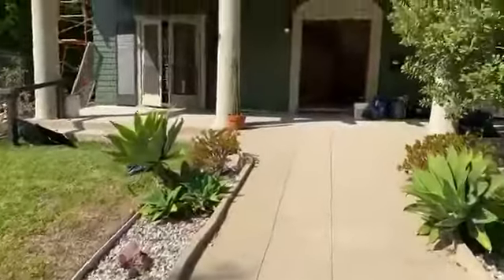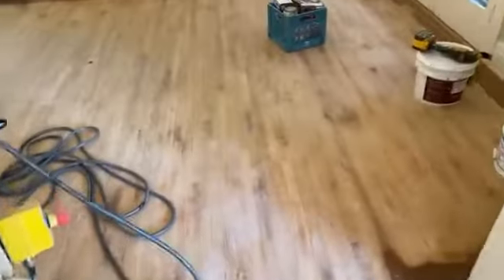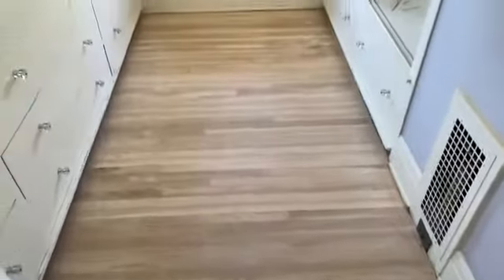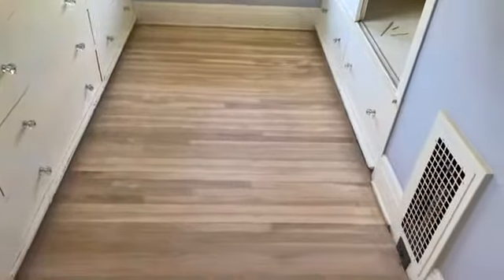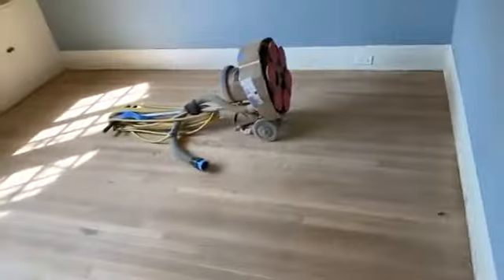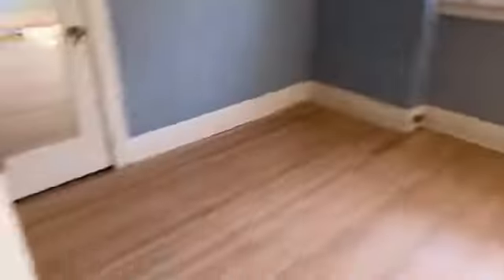Part 2 - Sand And Refinish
We are going to sand and refinish this original hardwood floor at Pasadena, Ca.